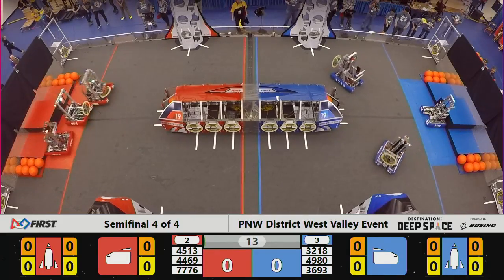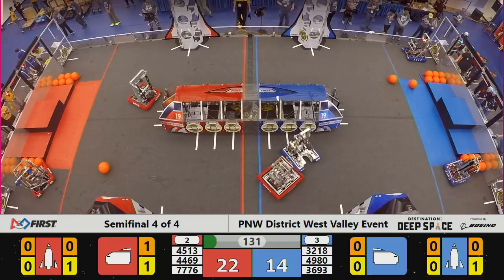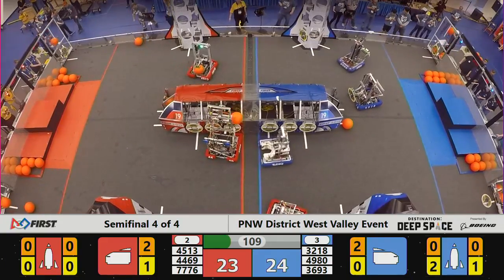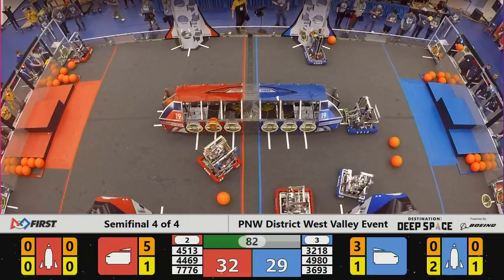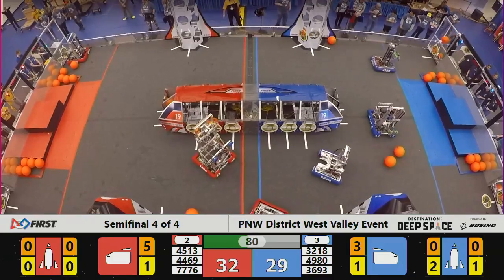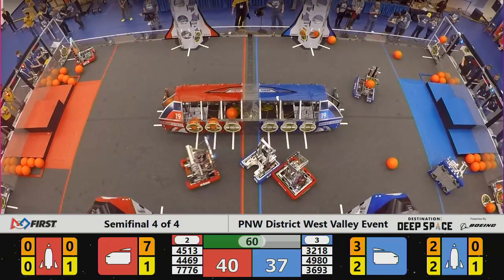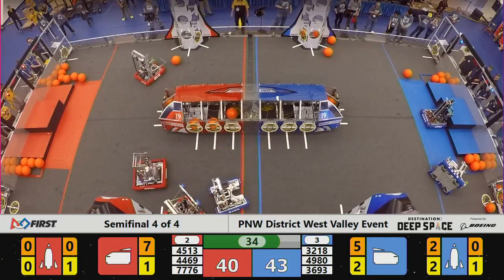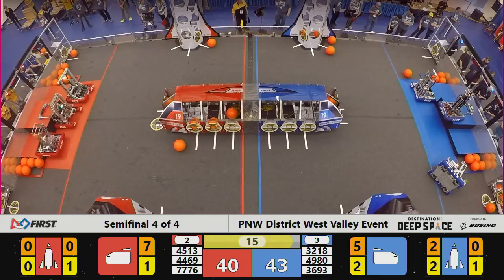2019 PNW District West Valley Event WIDE Semifinal 2 Match 2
2019 FRC PNW District West Valley Event Week #4

Footage of the 2019 FRC PNW District West Valley Event is coutesy of the FIRST Washington A/V Crew